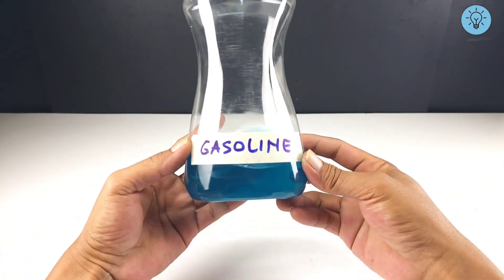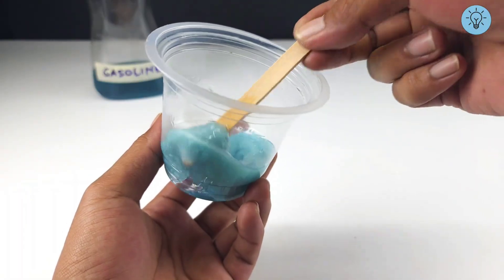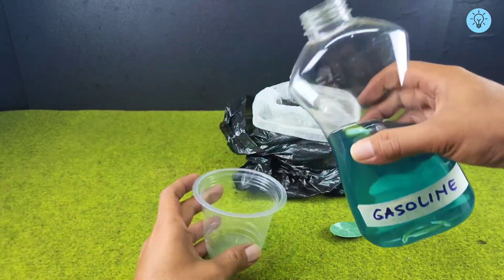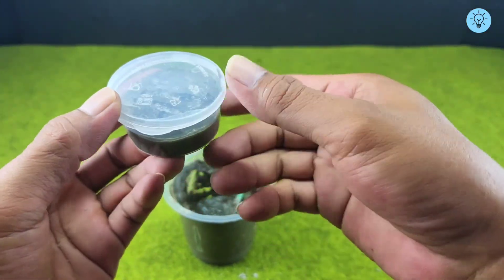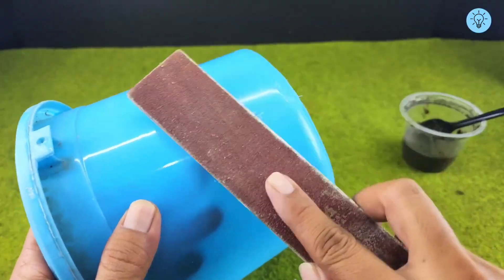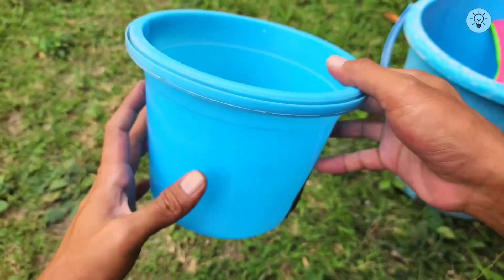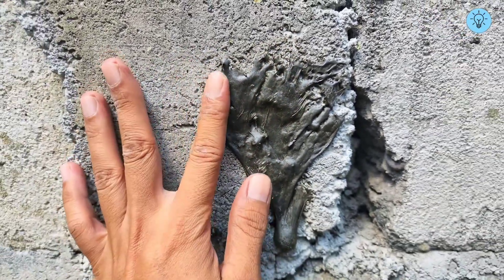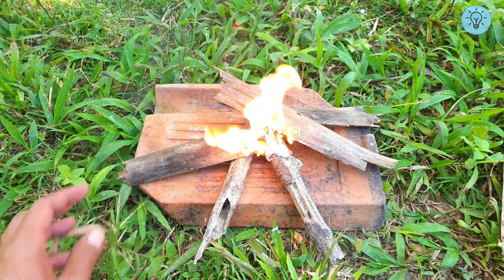Mix CEMENT with GASOLINE and see something most people don't believe is possible!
Have you ever wondered what happens when cement is mixed with detergent? In this video, we conduct a unique experiment that reveals an incredible reaction most people have never seen before!

Step by step, you’ll see the entire process — from the mixing stage to the surprising final result. This experiment isn’t just for fun; it might also inspire creative ideas for your own DIY or science projects.

⚠️ Warning:
This experiment is for educational and demonstration purposes only. Do not attempt to replicate it without proper knowledge, safety gear, and supervision.

📌 In this video you’ll learn:

The reaction between cement and detergent

How foam and texture changes occur

A brief scientific explanation behind the phenomenon

The final result and its possible applications

💬 Share your thoughts about this experiment in the comments below!